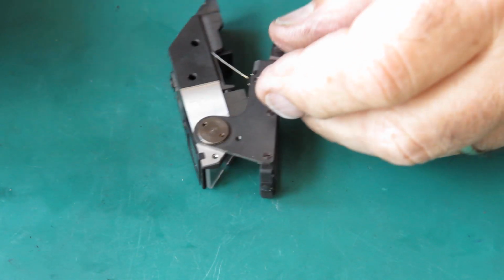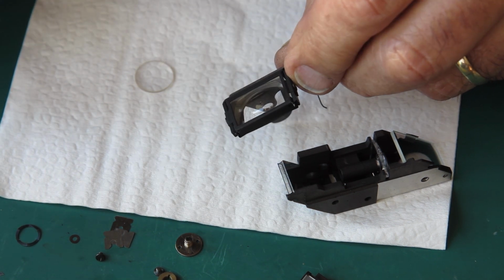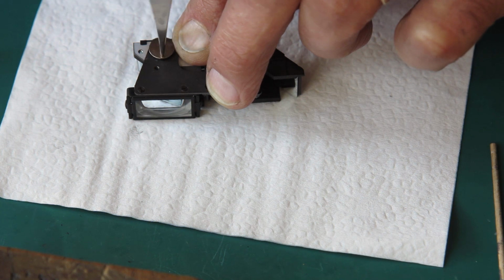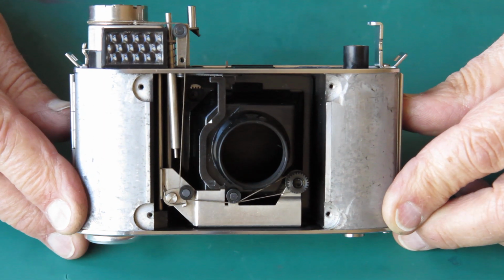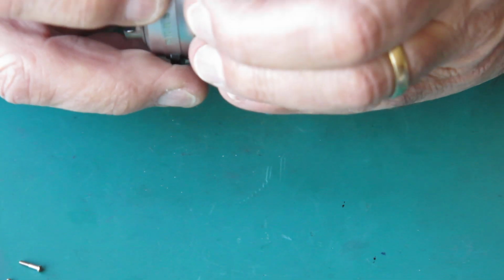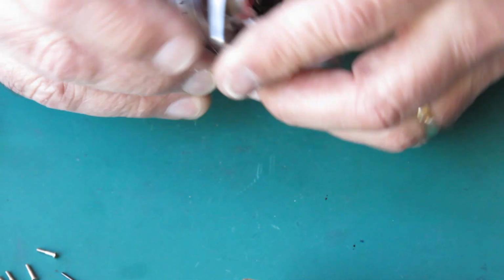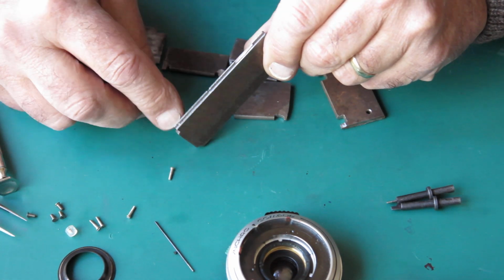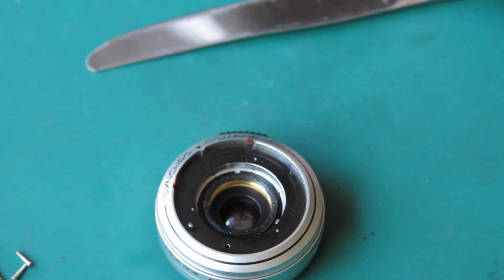Servicing a Kodak Retina IIS camera, part 04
The Kodak Retina IIS is a pleasant camera to use. Much like its big brother the IIIS, except In this case the lens is fixed. The body is smaller too, built on a casting the same size as the Retinettes. This one needed servicing to get in back into fighting trim.

Meter cord arrangement.